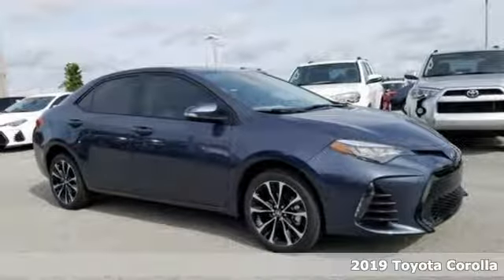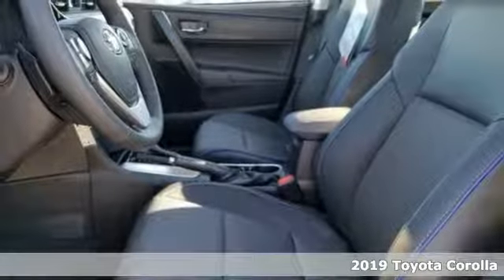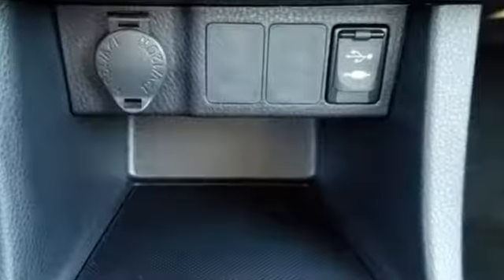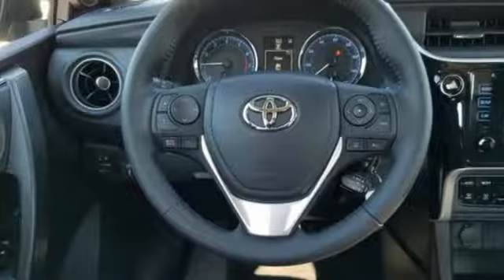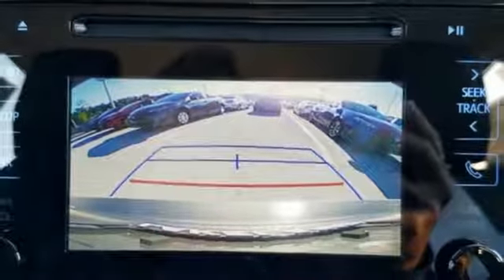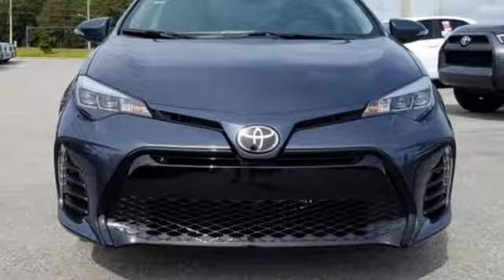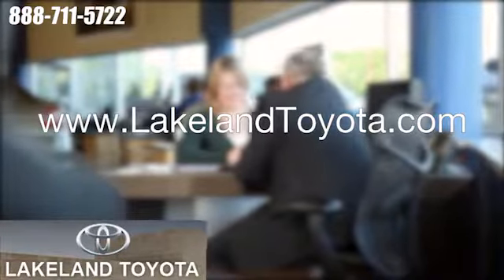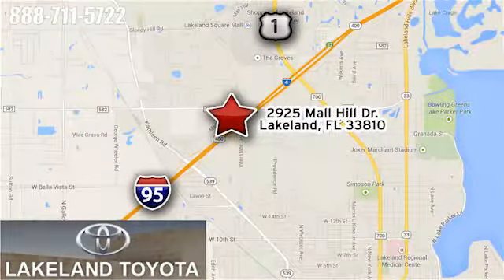New 2019 Toyota Corolla Lakeland Tampa, FL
Year: 2019
Make: Toyota
Model: Corolla
Trim: SE
Engine: 4 Cyl. 1.8 L
Transmission: Variable
Color: Slate
Interior: Black Fabric
Stock #: KC219767
VIN: 2T1BURHEXKC219767

Address:
2925 Mall Hill Drive